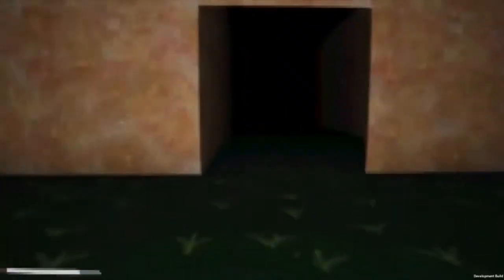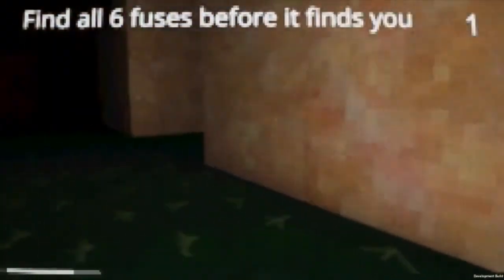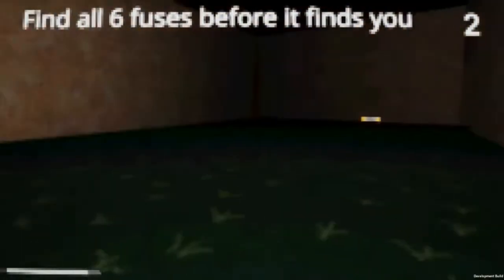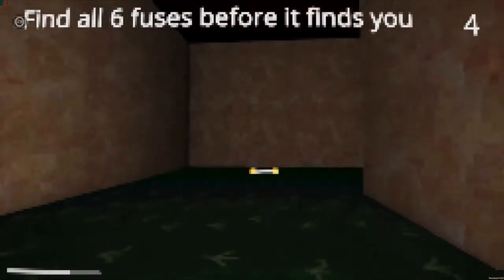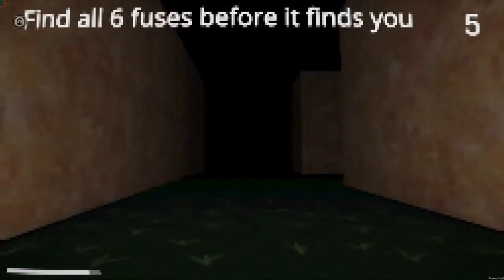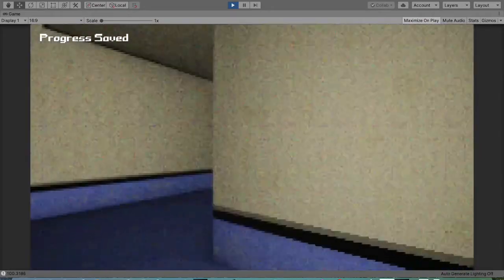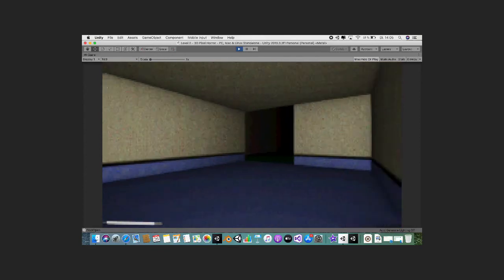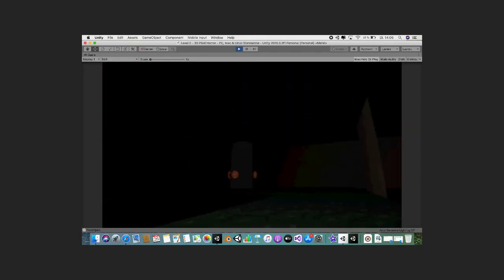Bane of Dawn Devlog #1 - Free horror game | My first devlog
Welcome to my first devlog !

devlog unity,
devlog 1,
devlog dani,
devlog ep 1,
devlog godot,
devlog indie game,
devlog rpg,
devlog arcane,
devlog game,
devlog archvale,
devlog app,
devlog pixel art,
devlog swords and magic,
devlog by artalasky,
a wonderful devlog,
devlog boss,
devlog batam,
city builder devlog,
blackthornprod devlog,
brackeys devlog,
boxing game devlog,
battle royale devlog,
blink devlog,
devlog city,
devlog c++,
devlog city builder,
devlog coding,
candlehead devlog,
crimson devlog,
celeste devlog,
dungeon crawler devlog,
c game devlog,
devlog dream game,
devlog duck,
devlog dauphin,
devlog dani 1,
devlog dolphin,
devlog dreams,
devlog dark deception,
devlog episode 1,
devlog engine,
devlog equilinox,
unreal engine devlog,
game engine devlog,
glowstick entertainment devlog,
devlog physics engine,
e devlet,
e devlet şifremi unuttum,
e devlet maske,
e devlet soy ağacı,
e devlet nedir,
e devlet şifresi unuttum,
e devletten maske siparişi,
e devlet telefon kaydı,
devlog fps,
devlog farming,
fps game devlog,
project feline devlog,
fleurdevlog,
forager devlog,
fighting game devlog,
meat fortress devlog,
devlog game jam,
devlog game maker,
indie game devlog,
indie game devlog #1,
2d game devlog,
unity game devlog,
devlog h3vr,
sam hogan devlog,
hydroneer devlog,
horror game devlog,
h3vr devlog 1,
hamumu devlog,
heat signature devlog,
h3vr devlog meat fortress,
devlog indie,
devlog introduction,
devlog indonesia,
devlog java,
game jam devlog,
java game devlog,
project jude devlog,
jonas tyroller devlog,
jude devlog,
devlog keeper,
slime keep devlog,
prehistoric kingdom devlog,
karlsson devlog,
hollow knight devlog,
dani karlson devlog,
dani karlsson devlog,
devlog lucen,
devlog last oasis,
devlog lumber,
lumber mill devlog,
ludum dare devlog,
rogue like devlog,
libgdx devlog,
last oasis devlog 5,
devlog magic,
devlog multiplayer,
devlog mmo,
devlog mmorpg,
devlog monkey,
devlog music,
devlog minecraft,
devlog meaning,
noita devlog,
neutronized devlog,
visual novel devlog,
nest game devlog,
billy's nightmare devlog,
devlog ocean,
devlog opengl,
last oasis devlog,
open world devlog,
ori devlog,
orange devlog,
ooblets devlog,
devlog platformer,
devlog project feline,
devlog pixel,
devlog part 1,
devlog pygame,
devlog roblox,
devlog randall,
devlog roguelike,
devblog rust,
devlog rpg maker,
rust devblog,
devlog rts,
devlog sapiens,
devlog series,
devlog survival game,
devlog scp,
skyland devlog,
sorcerer shootout devlog,
devlog tycoon,
top down devlog,
tarkov devblog,
tower defense devlog,
the isle devlog,
terraria devlog,
thous thee devlog,
war thunder devblog,
devlog unreal engine,
devlog ue4,
devlog unreal,
devlog unity 2d,
devlog unity 3d,
devlog unturned 4.0,
devlog unturned,
devlog vr,
game devlog video,
vr game devlog,
stardew valley devlog,
valorant devlog,
voxel game devlog,
vimlark devlog,
windshire devlog,
web dev log,
witch devlog,
dreadful whispers devlog,
website devlog,
devlog youtube,
yahtzee dev log,
raw zebra devlog,
zeiger devlog,
zombie game devlog,
devlog 0,
archvale devlog 1,
game devlog #1,
dauphin devlog #1,
archvale devlog 11,
sapiens devlog 1,
unity devlog 1,
devlog 2d,
devlog 20,
devlog 21,
devlog 2d game,
dauphin devlog #2,
unity devlog 2d,
unturned 2 devlog,
2d rpg devlog,
gamemaker studio 2 devlog,
unturned 2 devlog 30,
unturned 2 devlog 1,
unturned 2 devlog 31,
devlog 2,
devlog 3d,
devlog 3d game,
archvale devlog 3,
unturned devlog 31,
unturned devlog 30,
dauphin devlog 3,
construct 3 devlog,
sam hogan devlog 3,
devlog 3,
sam hogan devlog 4,
unreal engine 4 devlog,
unturned 4.0 devlog,
unturned 4.0 devlog 1,
unturned 4.0 devlog 30,
unturned 4 devlog,
unturned 4.0 devlog 31,
devlog 4,
dark deception devlog 5,
dark deception devlog 6,
devlog 6,
devlog 7 dark deception,
arcane devlog 7,
dark deception devlog 7